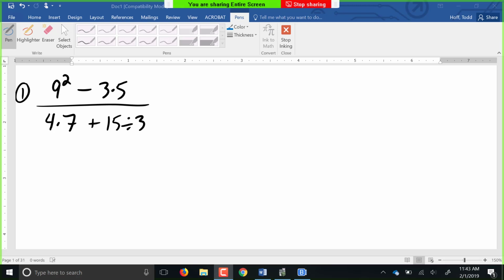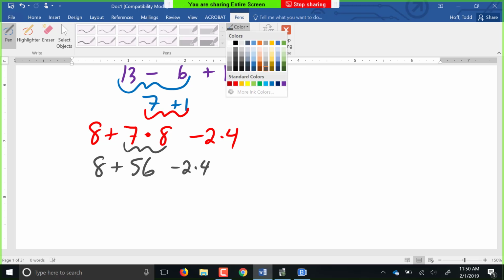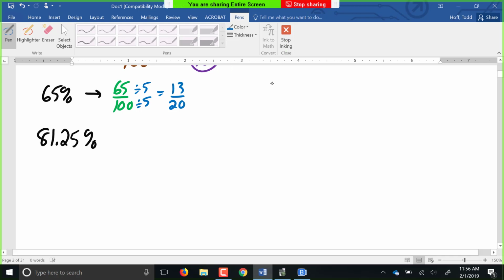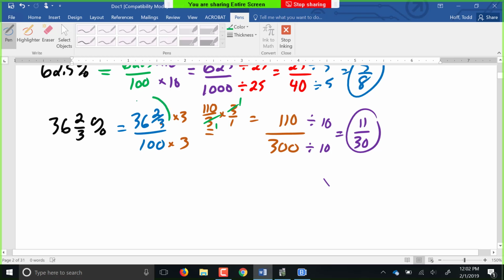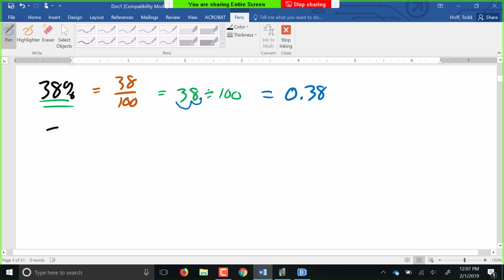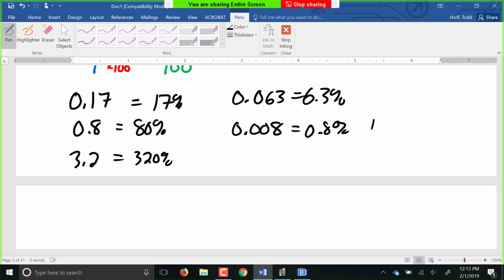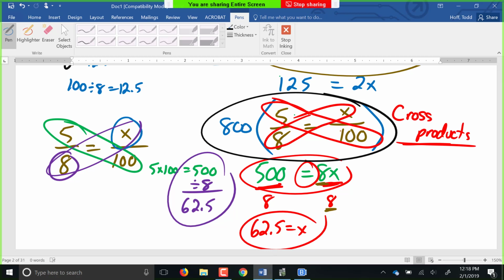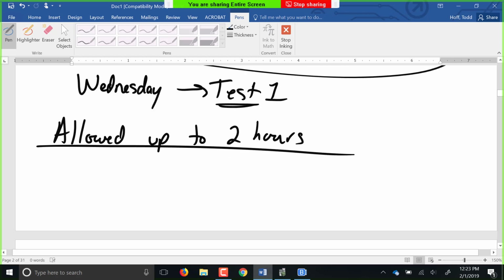Feb 1 Percents